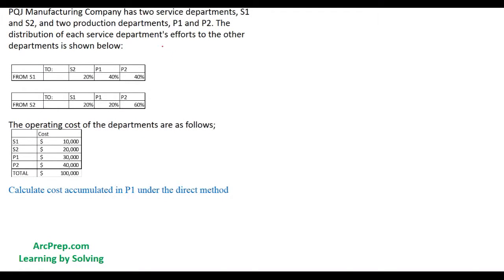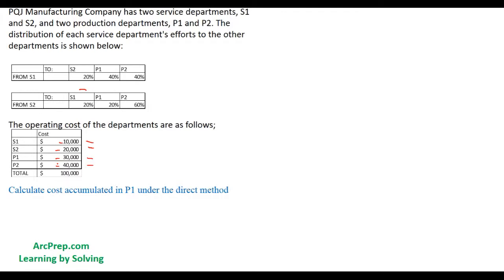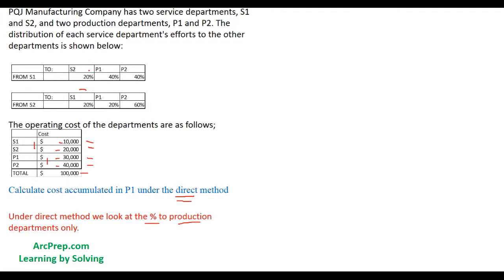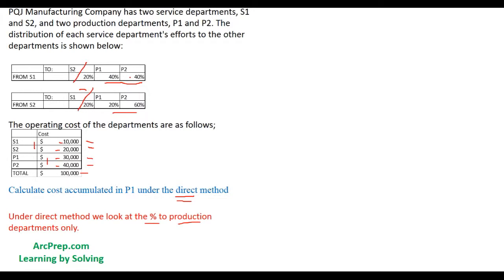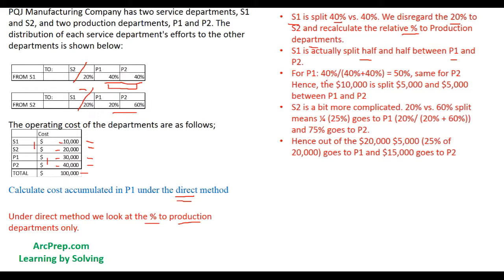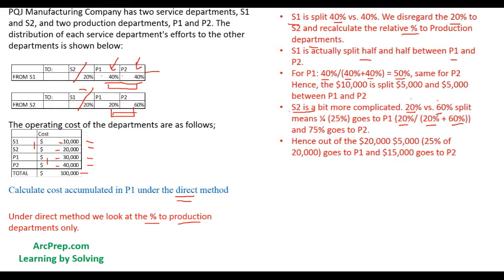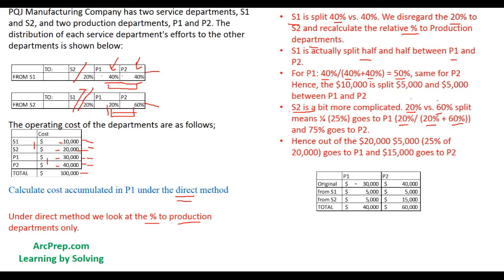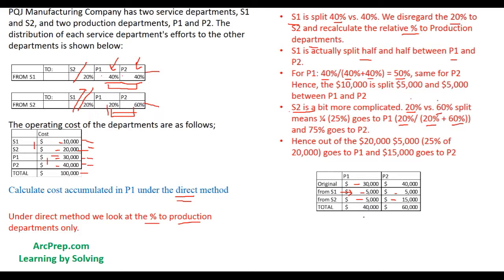Q18 Direct Method